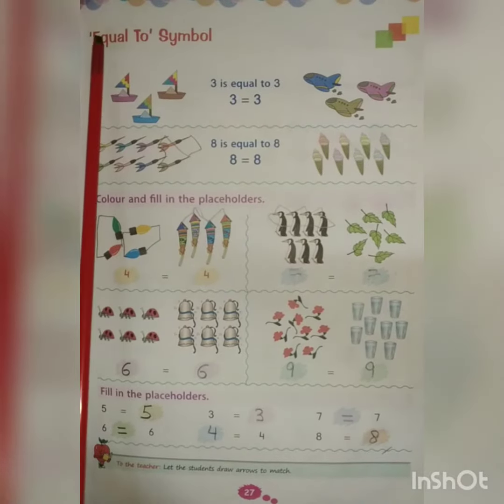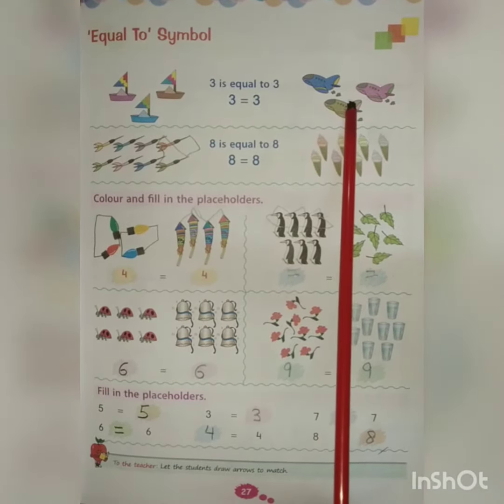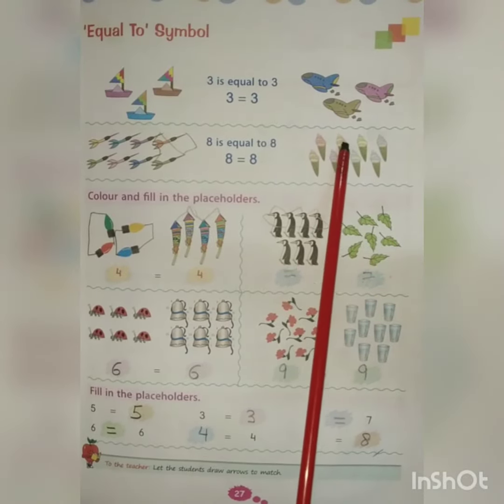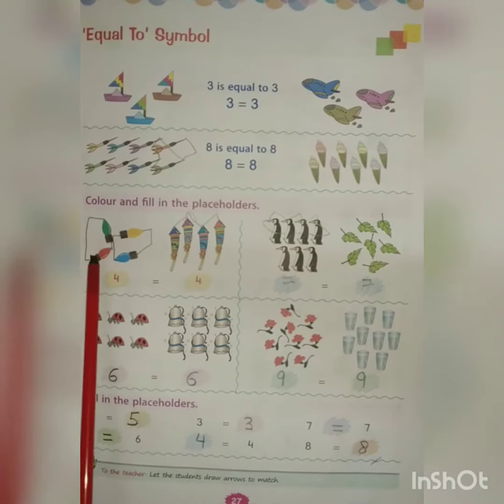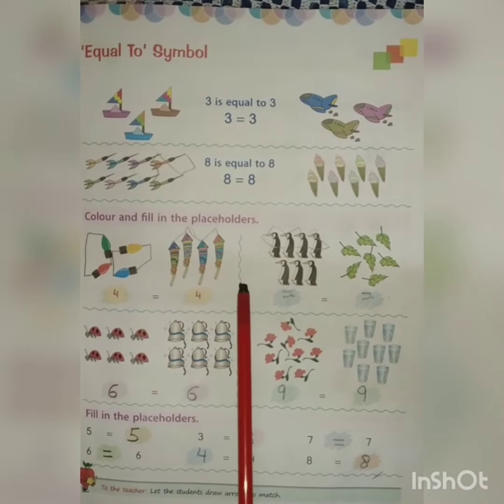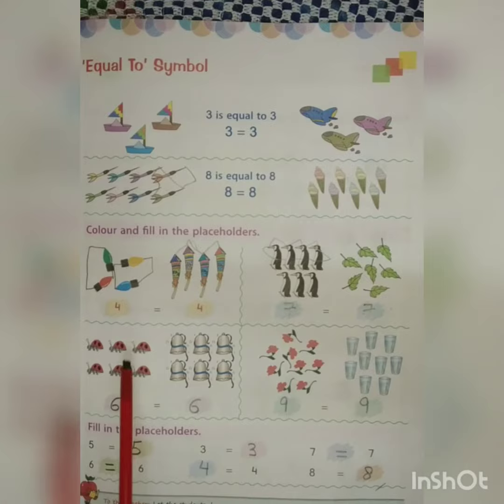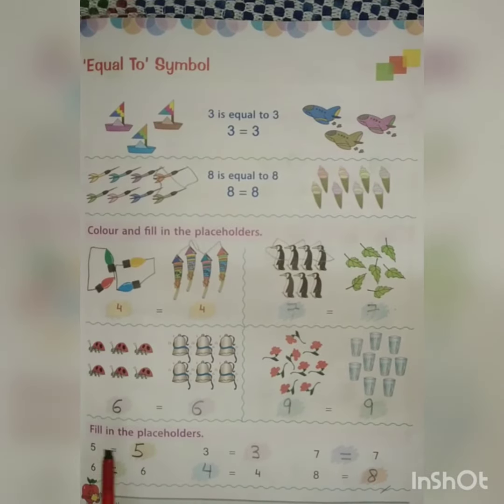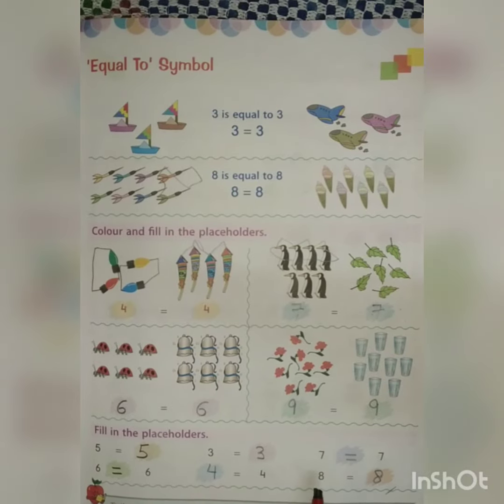Class 1st (Maths) : Numbers 1 to 10 - Part 5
The concept of 'Equal to' is given with the help of various examples.